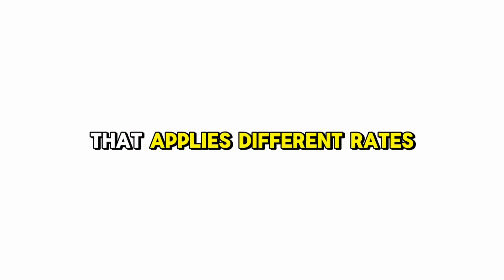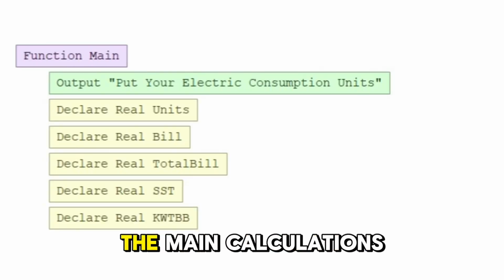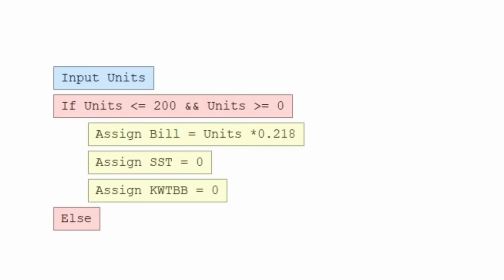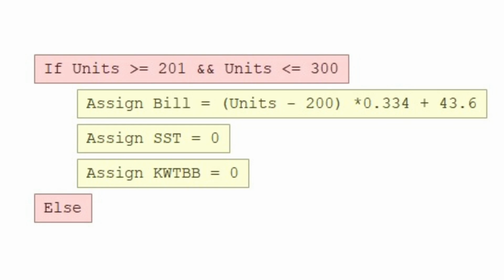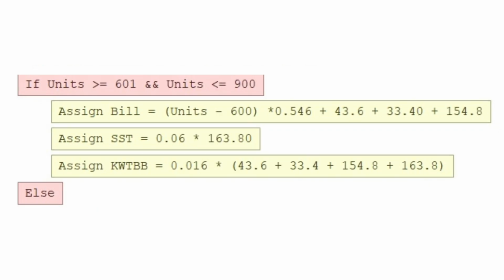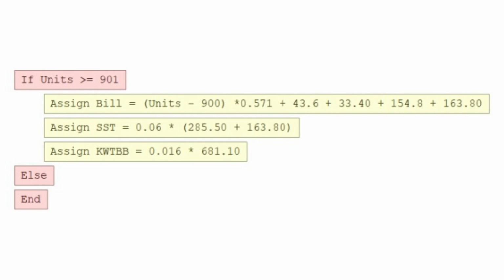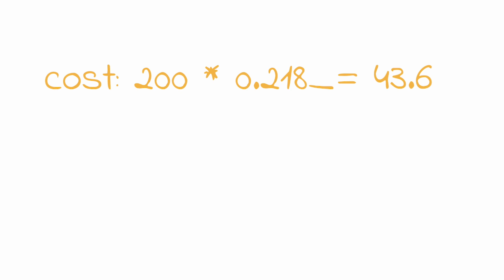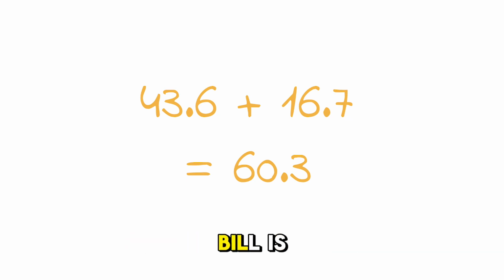TNB Electricity Consumption Calculation - Pseudocode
MUHAMMAD ILYAS BIN MOHAMAD SOFI
307111